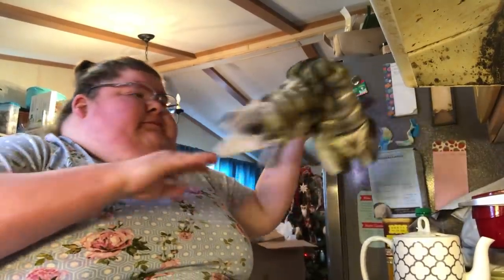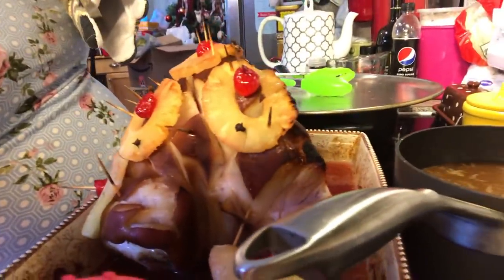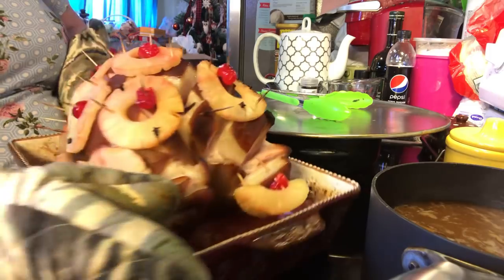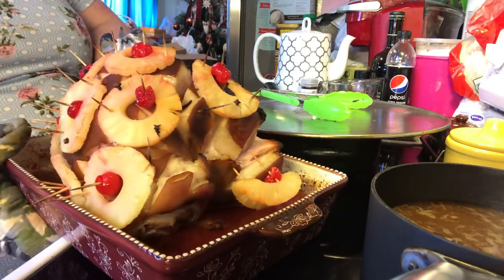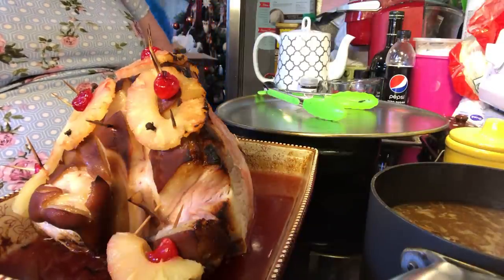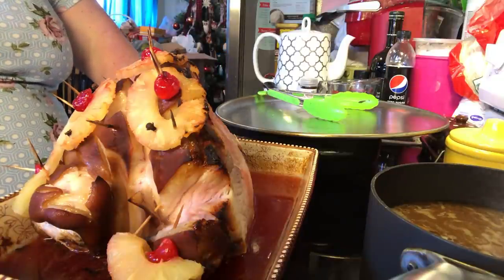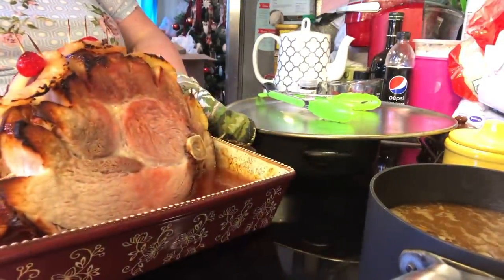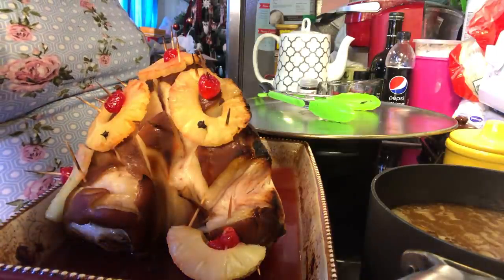Old Fashion Baked Ham Video 2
1 (10 – 12 pound) bone-in leg ham
1 (20 oz) can pineapple rings, reserved juice from canned pineapple rings
1 cup brown sugar
5 whole cloves, and then you need extra cloves to stud in to pineapple rings.
1 (5 oz) jar maraschino cherries, reserved maraschino cherry juice
toothpicks

Take ham out of the refrigerator 1-2 hours before baking to allow it to come to room temperature.

Meanwhile, make the glaze. In a saucepan combine reserved pineapple juice, brown sugar, reserved cherry juice, and 5 whole cloves.
Bring to a boil, reduce heat to medium low and simmer for 8 minutes .

Remove ham from all packaging.
Place the ham in a deep baking dish or roasting pan.

Score the ham: run a chef’s knife diagonally across the fat on the surface of the ham in one-inch cuts. Turn the ham and cut diagonally across it in the opposite direction, creating a cross-hatch or diamond-shaped pattern over the surface of the ham.

Arrange the pineapple rings over the top, securing each slice with two whole cloves and two toothpicks. Place a cherry into the center of each pineapple ring, securing them with toothpicks.
Brush and pour the glaze onto the ham, all over the outside, and into all the nooks of the cross-hatches you made on the ham.
Reserve the remaining glaze for later ,your going keep basting the glaze on while in cooks..
Cover the ham tightly with a tent of aluminum foil. This will help keep the ham from drying out.

Bake at 350 degrees F for 1 1/2 to 2 hours. Note, the ham is already cooked, so we’re just just trying to reheat it.
Allow to rest for 15 minutes before slicing and serving.

Mailing Address:
Sara Potter